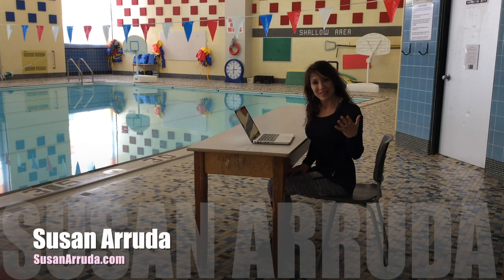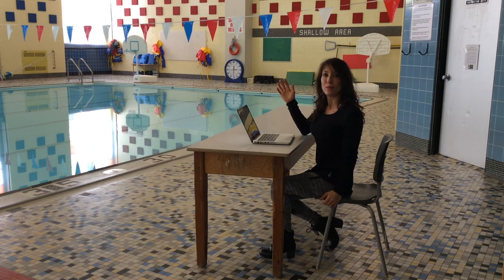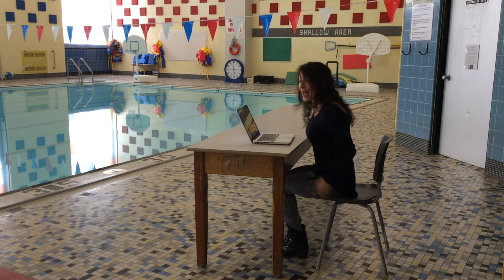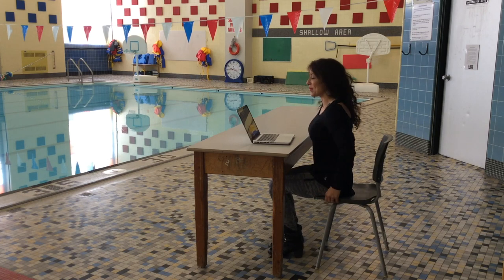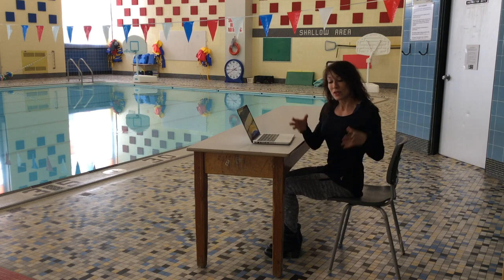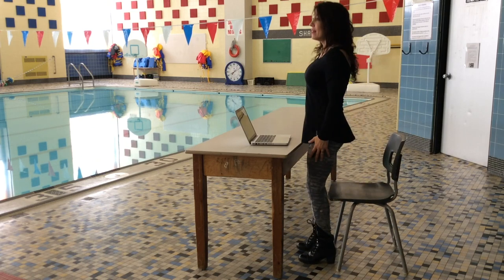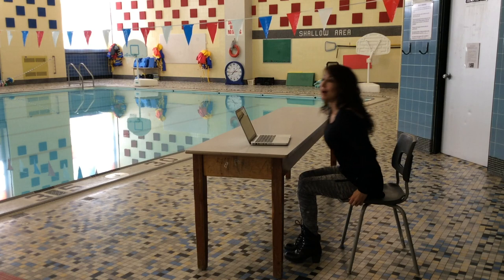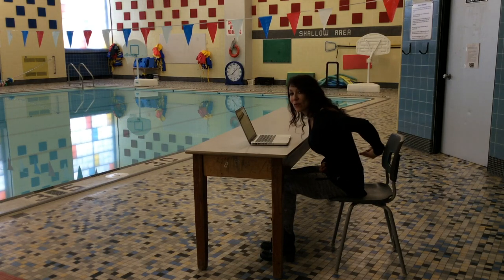Posture - Seated Stretches & Exercises - Bad posture broadcasts low self esteem!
Excessive sitting has now been branded as the new smoking. Poor posture can lead to a host of health risks and serious issues. Correct bad posture and reset your 'default' alignment setting and fix those ailments before they become painful and more serious.